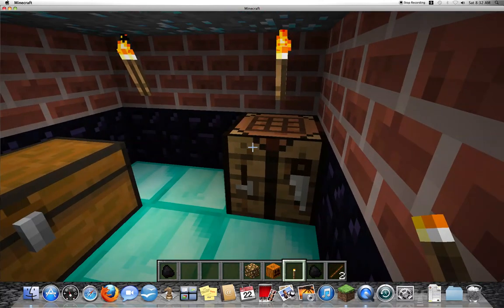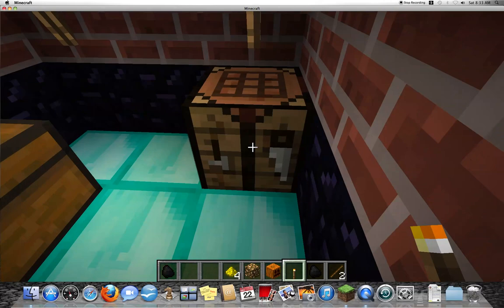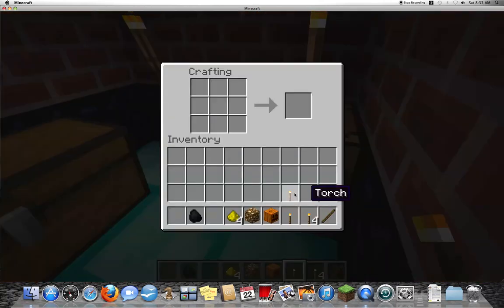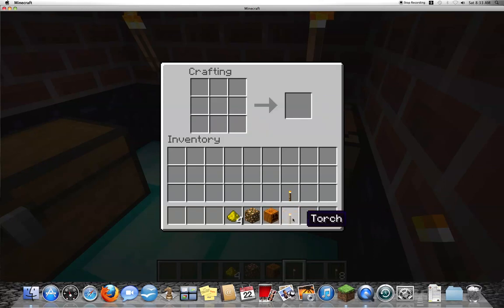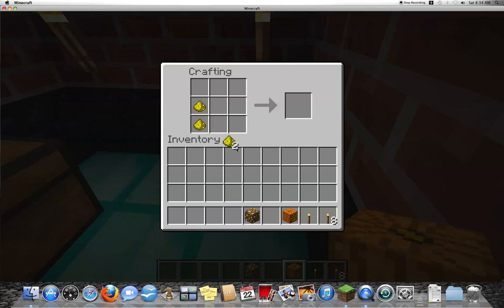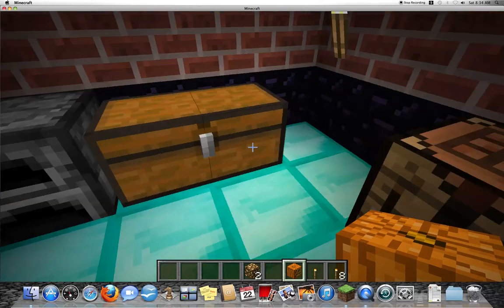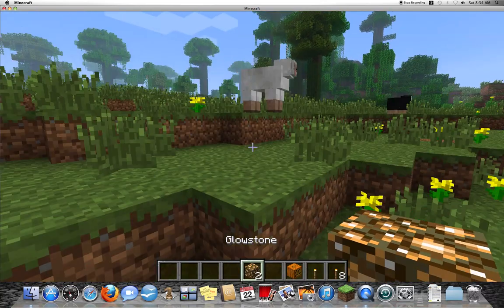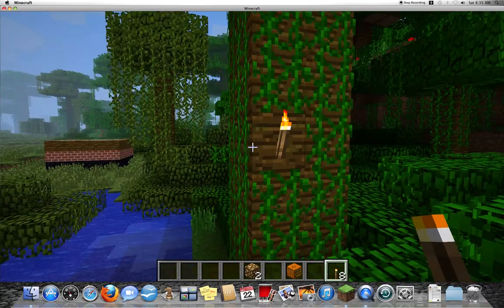Minecraft how to make a torch, a Jack-o-Lantern, and glowstone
:) Right on christmas